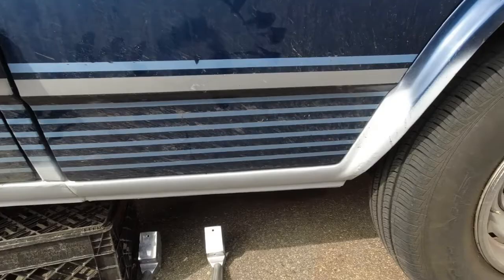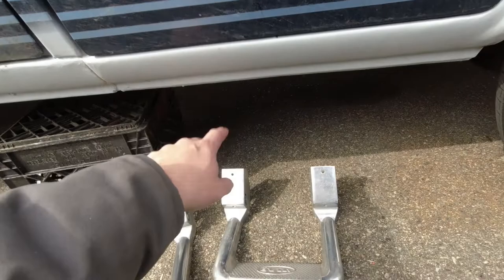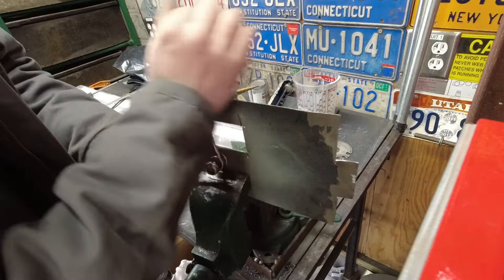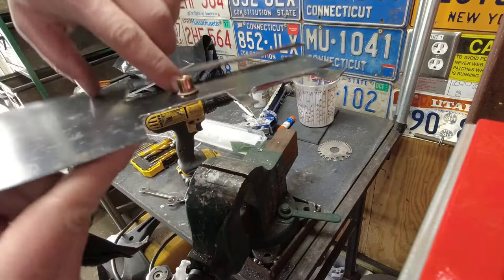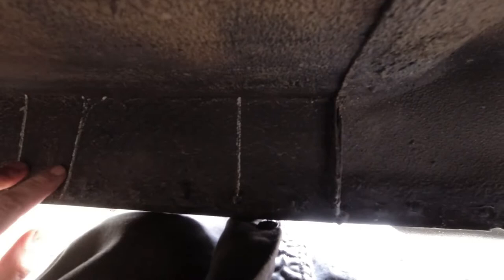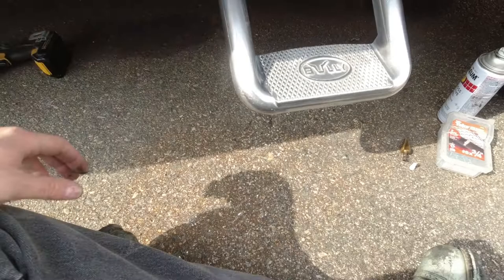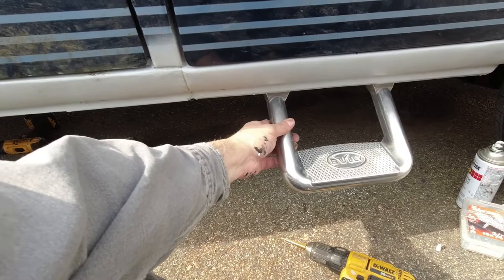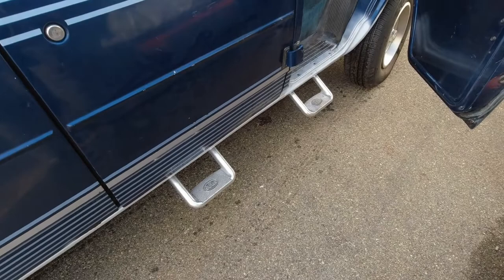Mounting Bully side steps to my Chevy Van.